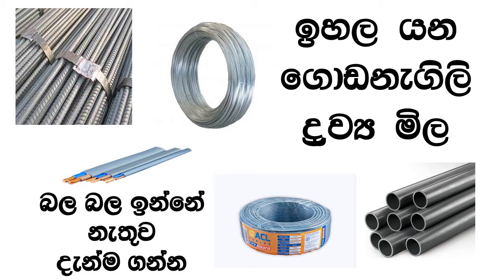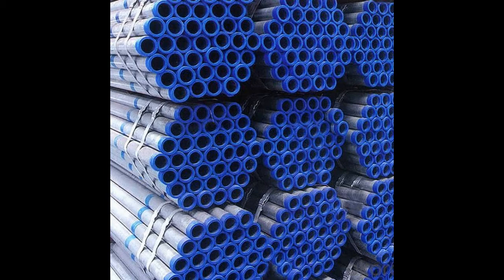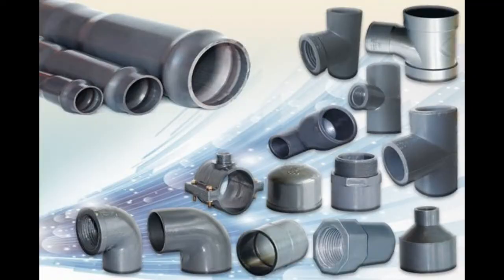ඉහල යන ගොඩනැගිලි ද්‍රව්‍ය මිල | Rising building material prices